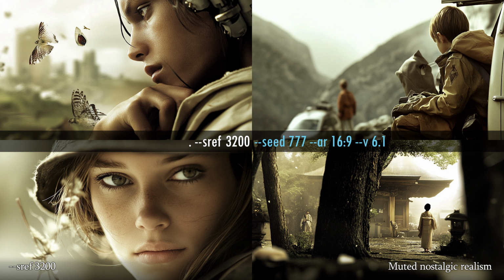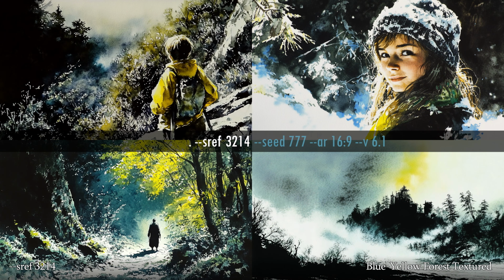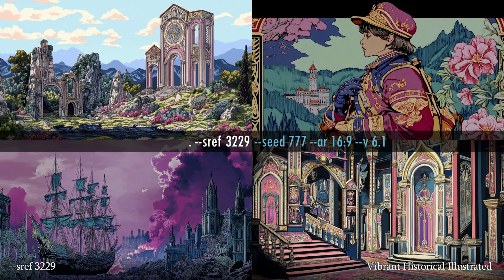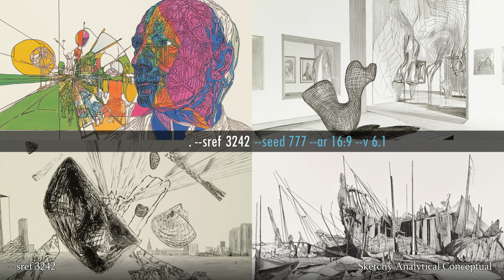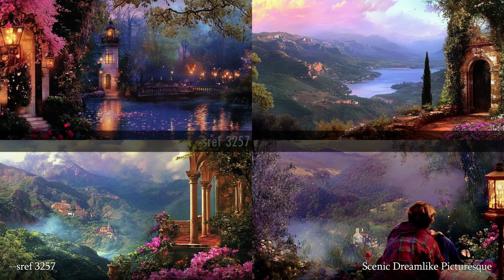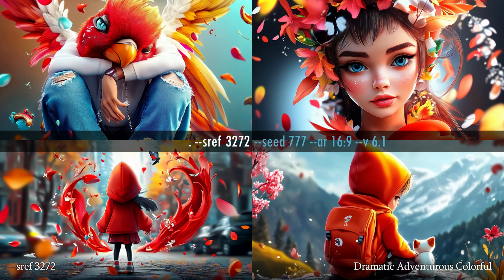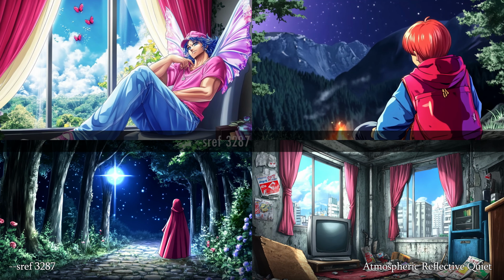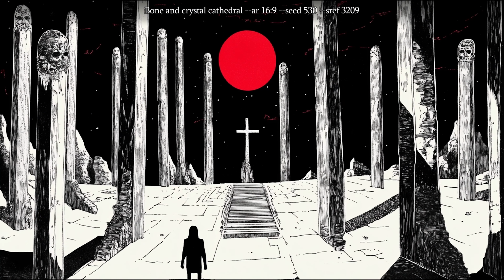100 Midjourney STYLE reference CODES (3200-3299)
In this video I explore 100 code numbers (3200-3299) to see what kind of styles they are and if I like any of them. Join me in this quick glance at all of these styles!